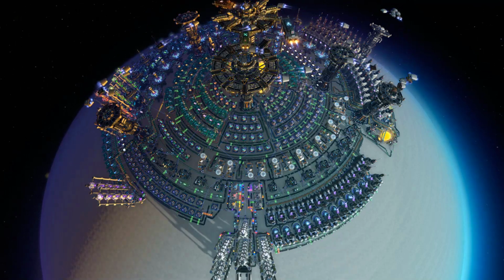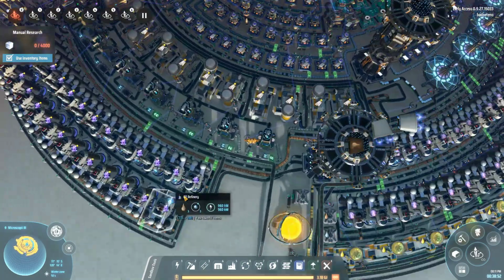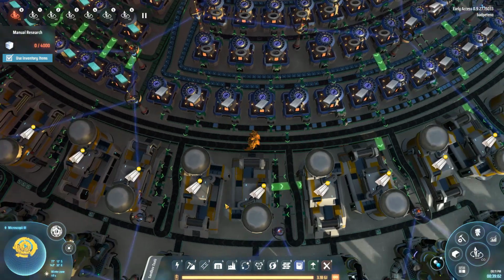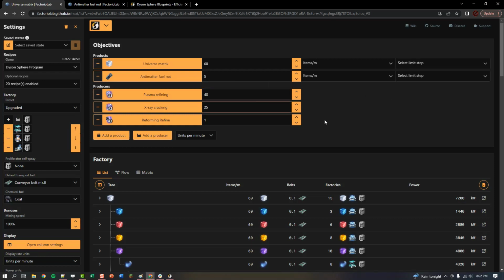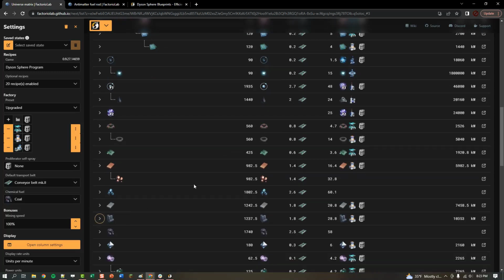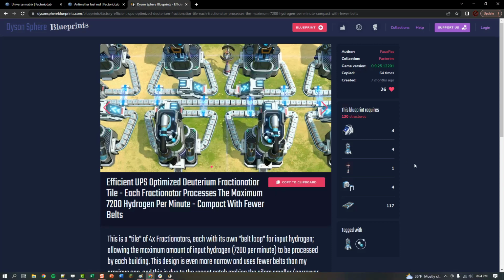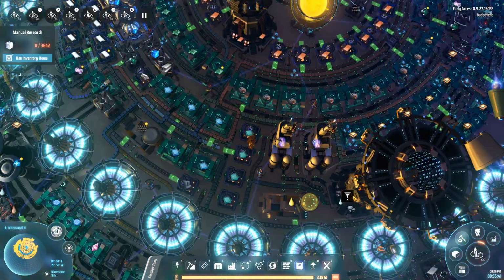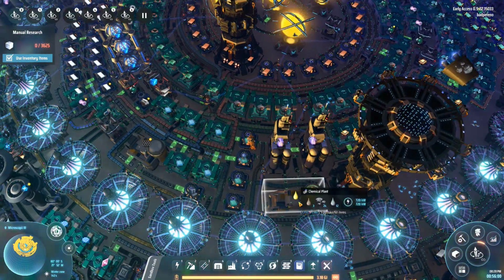60/Minute Universe Matrix for the Minimalist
60 white science per minute, blackbox, self-powered, no rares, all from raw, nothing above tier 2... heck, you barely need to leave your starter planet.

This is my first attempt at a blackbox build for Dyson Sphere, particularly one of this size.  Even little things like working with circles instead of squares since it's a polar build created new challenges.  It also features my first actual use of Sushi Belts.

I'm happy to hear any feedback (positive or negative) and I'm totally expecting some hate over my choice not to proliferate it.

Shoutout to FauxPas as I referenced their fractionator design as part of my build

Dyson Sphere Program is a sci-fi themed factory management simulator similar to games like Factorio and Satisfactory, though far more merciful than say... Dwarf Fortress.